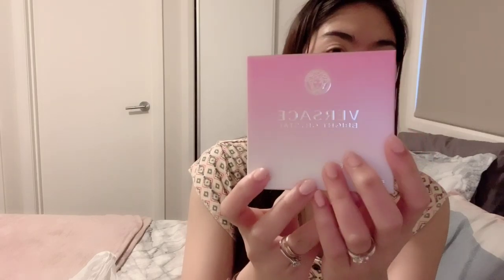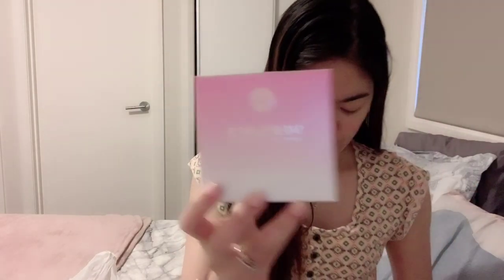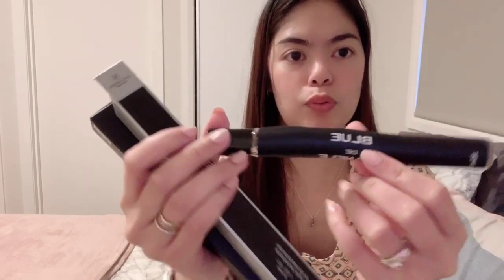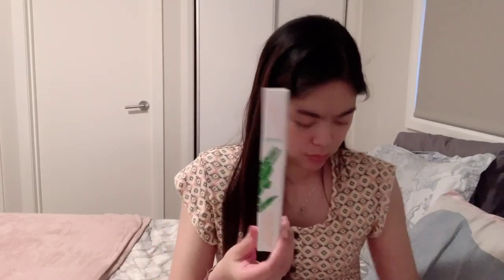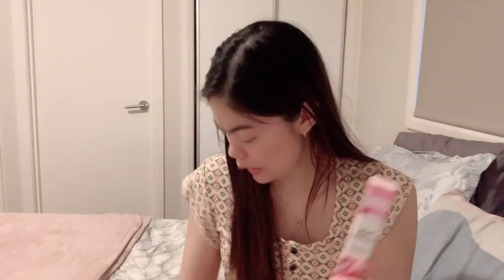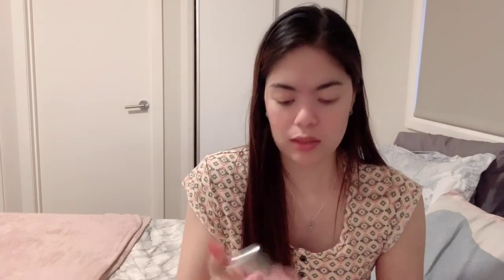Perfume haul! Trying knock off perfumes | Dupes for expensive designer perfumes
Hi guys! Welcome to another perfume video. This time i am trying knock off designer perfumes. Im amaze how they smell great although lasting power is not good but for the price, i think its worth a try. especially if youre on a budget 😉

Perfume brands mentioned:

Luca Bossi perfumes
Lovali Excellent

Credit:
Music intro:

i'm closing my eyes (feat. shiloh) · potsu · Matthew Floyd

i'm closing my eyes (feat. shiloh)

Intro created by (my daughter):
Pxstel Pocky

sweet_scents_05